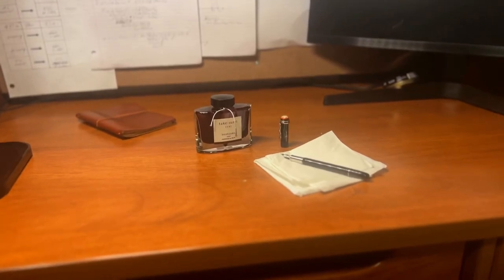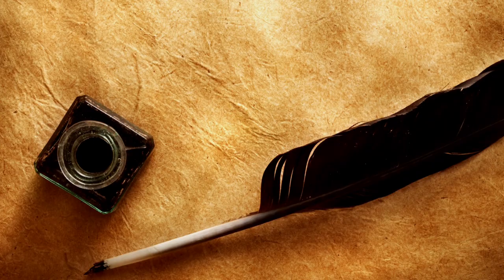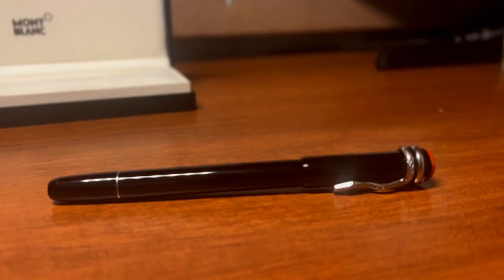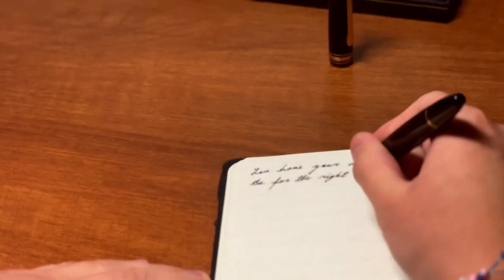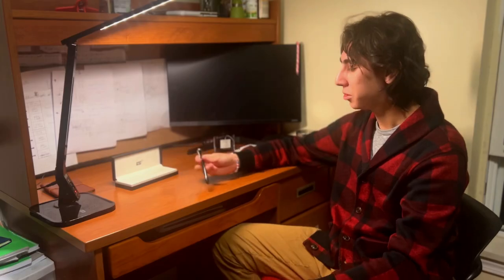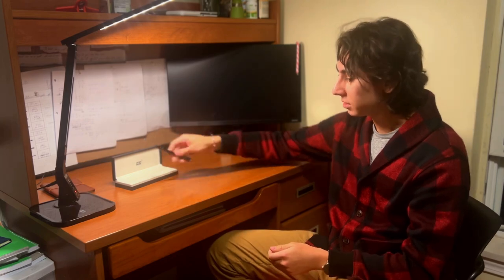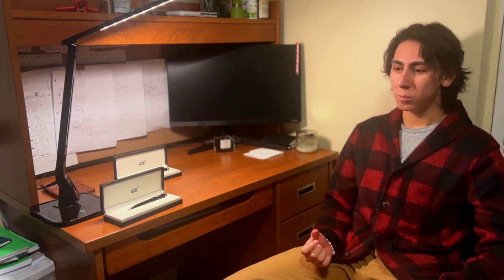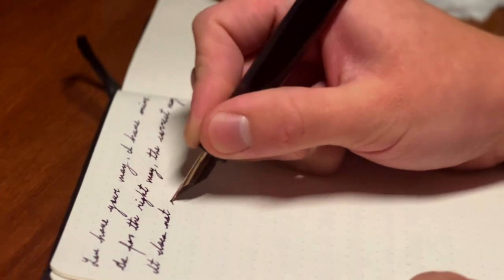Short Documentary ( Luxury Pens )